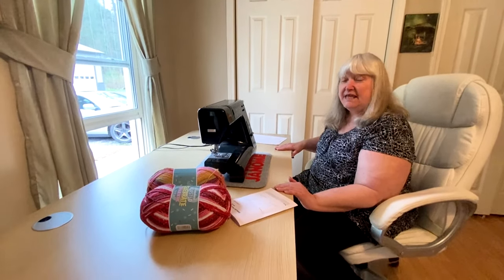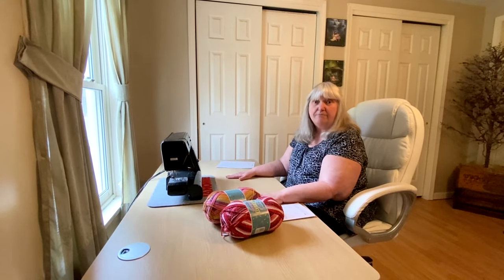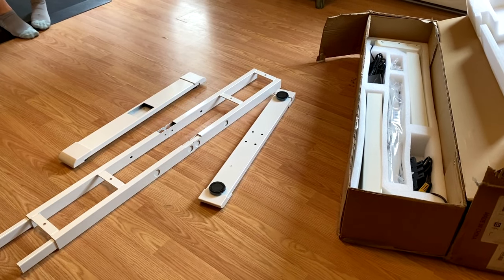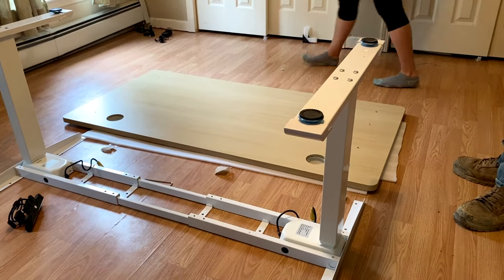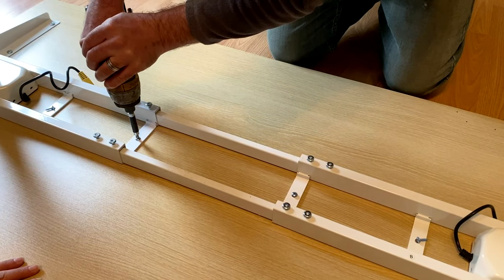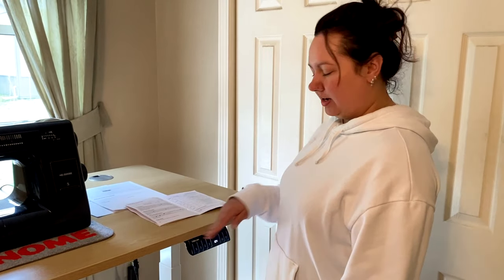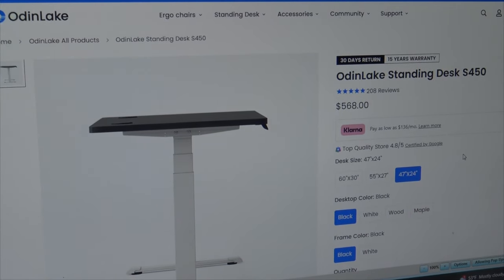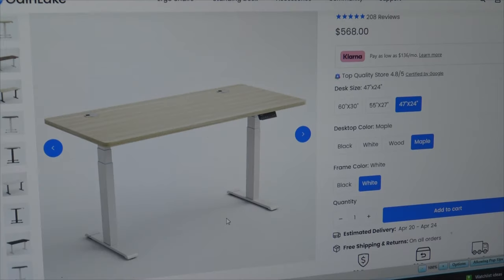OdinLake Standing Desk - For Crafting, Sewing, Working from Home - MUST SEE - Special 30% OFF Code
Save 30% Off the OdinLake Model S450 Standing desk by using code DESK30 at checkout, use this
This video I show you how wonderful this standing desk is for so many different reasons.  I love it for sewing so I can adjust the height of the desk, my daughter loves it as she likes to work standing up, Little Carly loves it to do homework and crafts with her mom and can adjust perfectly to her size needed.
Desk has four different tops to choose from.  Base can be either black or white.  Desk holds up to 275 pounds.  More details are available in the video and on Odin Lakes website.

This video was sponsored by OdinLake.
The above link is an affiliate link.  Customer reviews are available on Odin Lake website so you can view customer reviews to get other people's opinion of this desk and not just mine.